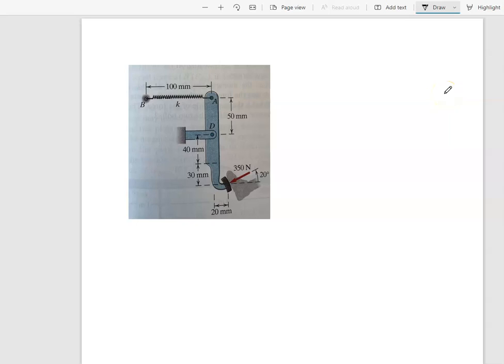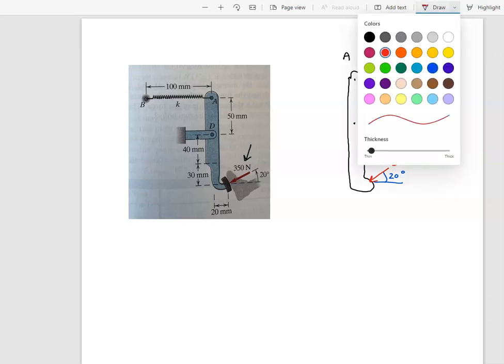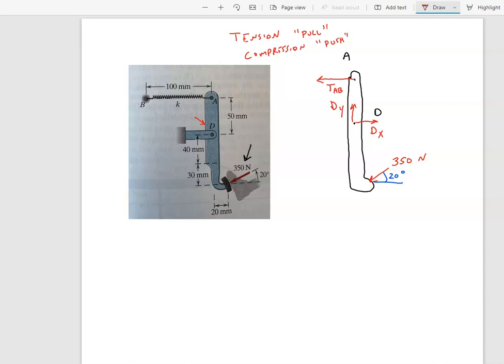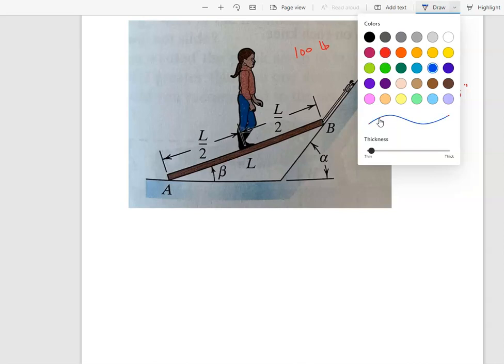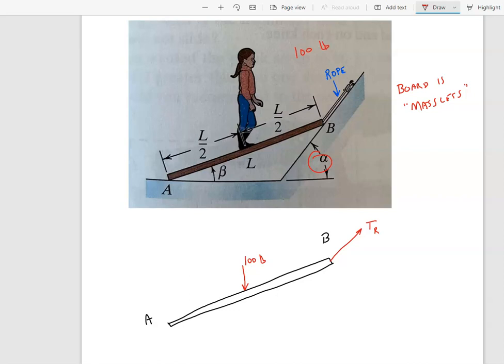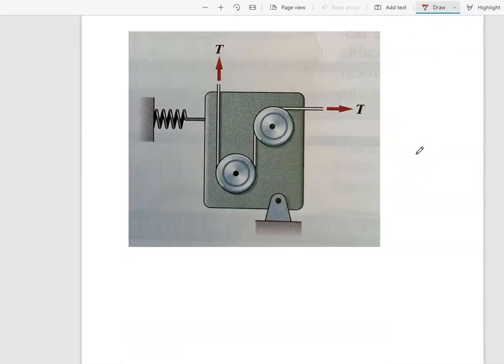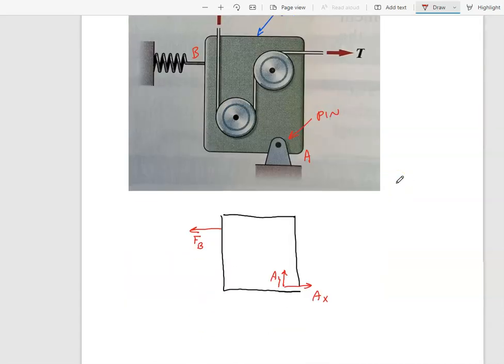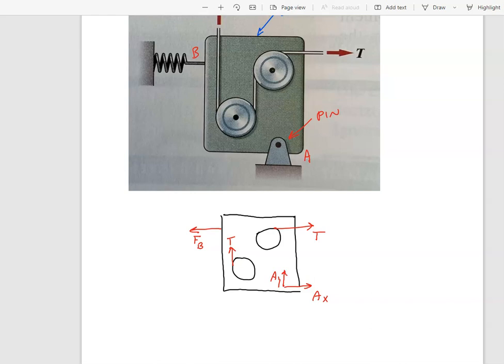2d Free Body Diagrams